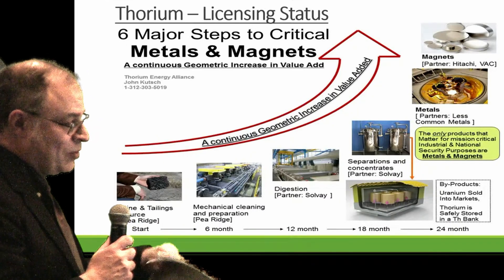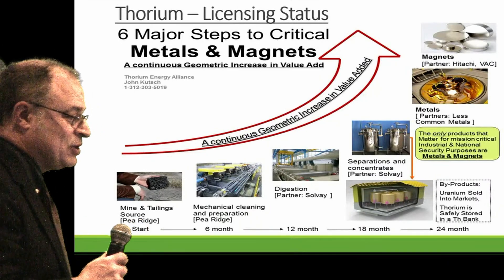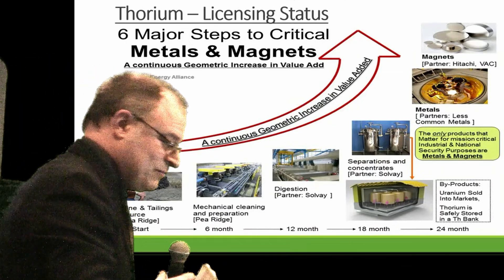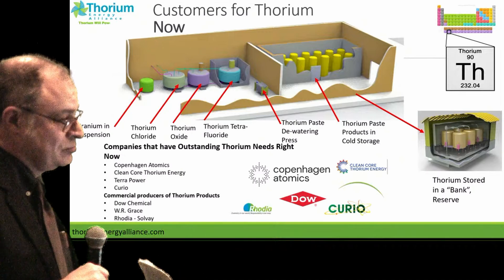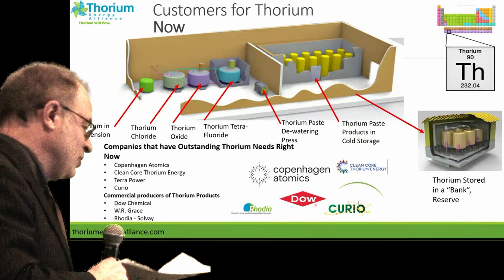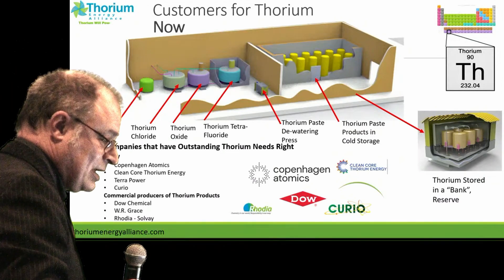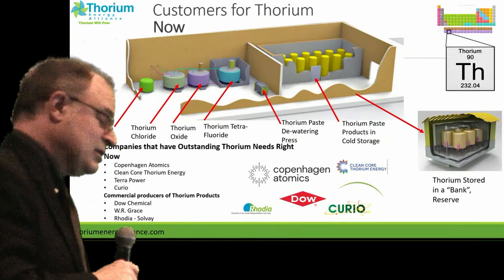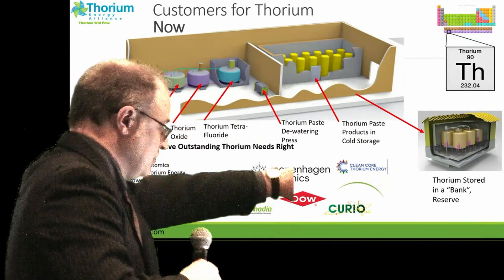Thorium Bank Licensing Status - John Kutsch @ TEAC12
Thorium Energy Alliance plans to offer a Thorium Reserve (aka Thorium Bank) for potential customers such as Clean Core Thorium Entry, Terra Power, Curio, Dow Chemical, W.R. Grace.